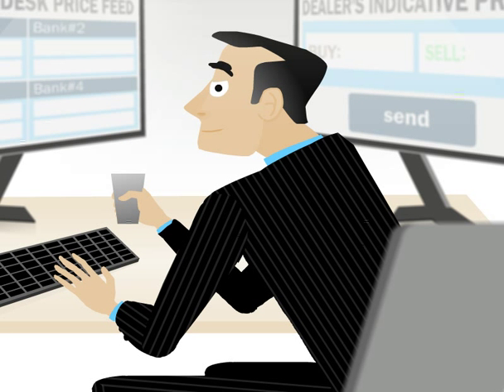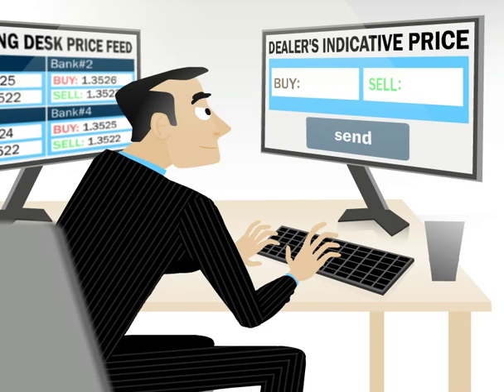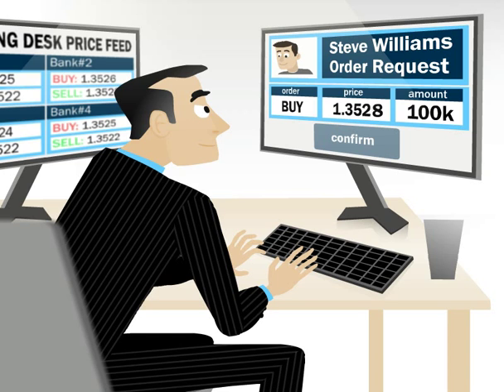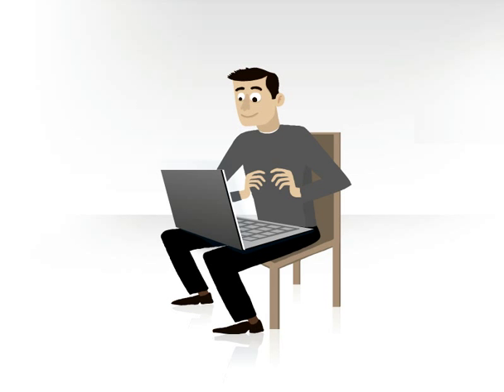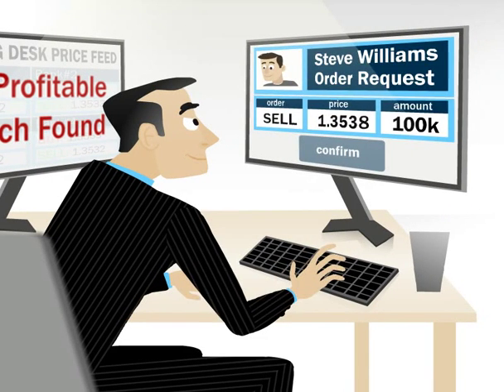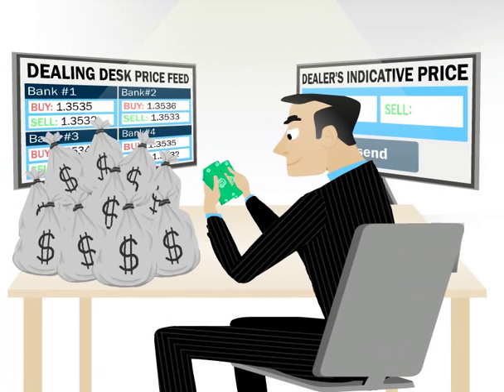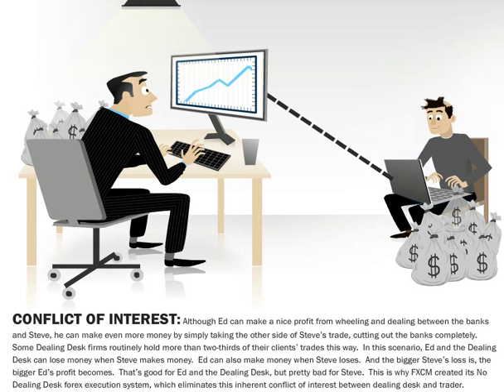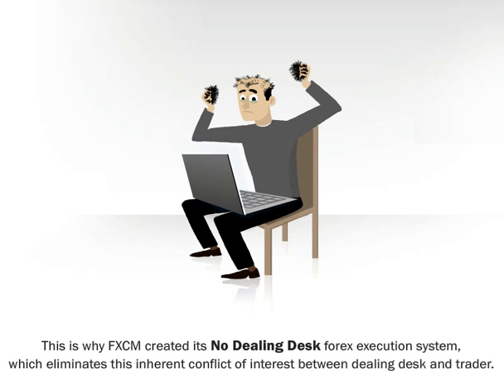Dealing Desk Forex Broker Description by FXCM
Dans ce court vidéo, vous pouvez entendre l'informations trompeuse que FXCM avait publié à l'époque pour vanter son modèle ''No Dealing Desk'' en même temps qu'opérer un stratagème pour frauder ses clients aux États-Unis. FXCM est maintenant interdit d'opérer aux États-Unis.

*Nous nous excusons d'avoir publié ce vidéo promotionnel à l'époque n'étant pas en connaissance des informations ci-dessous.

Le 6 février 2017 - La  CFTC ordonnait à Forex Capital Markets, LLC (FXCM), sa société mère, FXCM Holdings, LLC et ses partenaires fondateurs, Dror Niv et William Ahdout, de payer une amende de 7 millions de dollars pour la fraude des clients de la société FXCM.

La CFTC avait découvert que le broker de détail avait un intérêt non divulgué à l'égard du teneur de marché qui gagnait constamment la plus grande part du volume de négociation de FXCM et prenait donc des positions face à ses clients de détail et "ont utilisé des dispositifs, des stratagèmes et des artifices pour frauder".